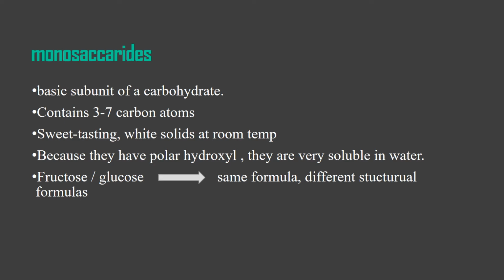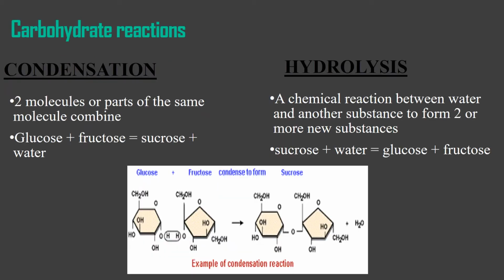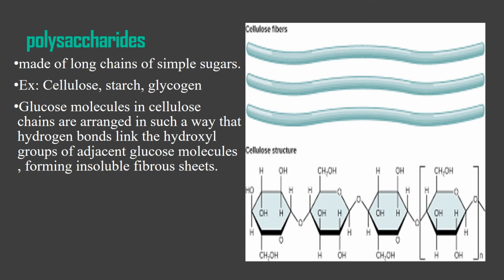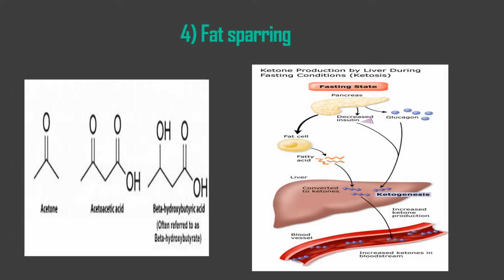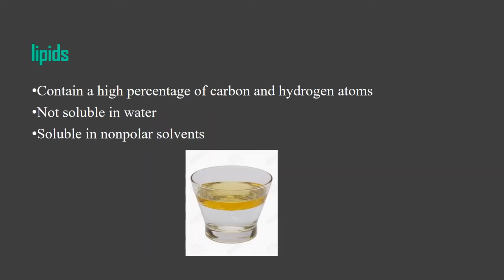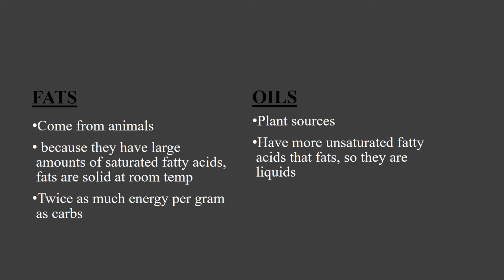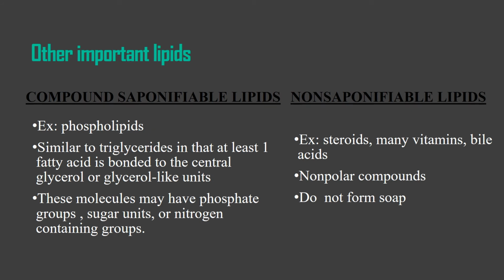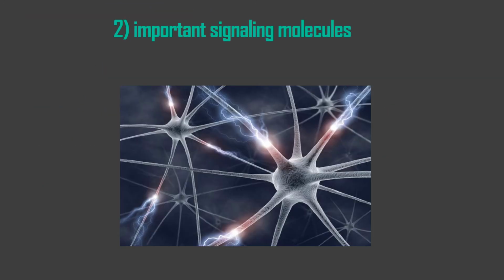carbs and lipids